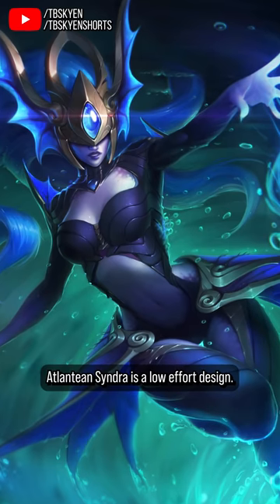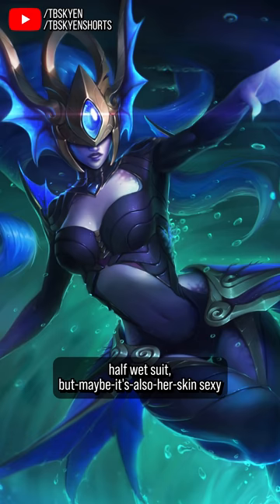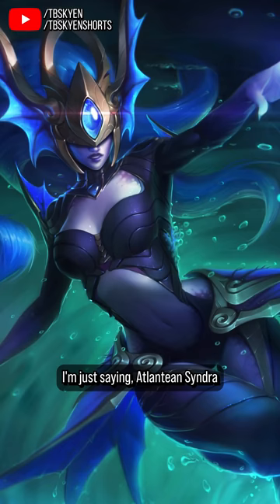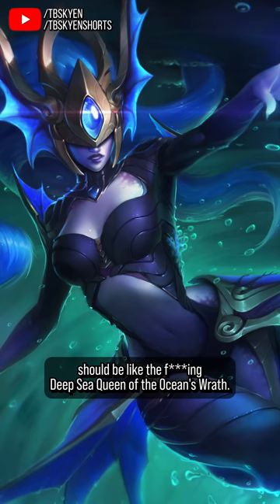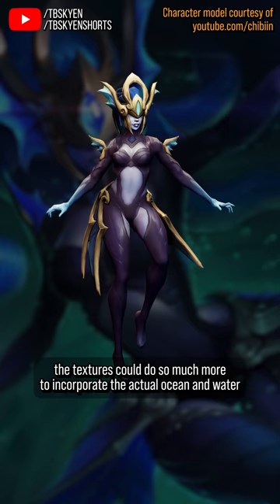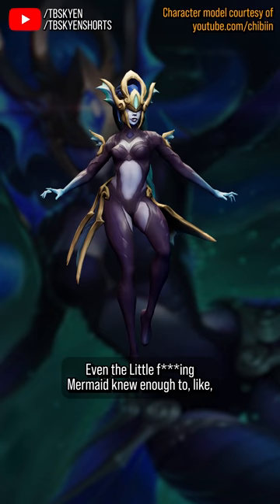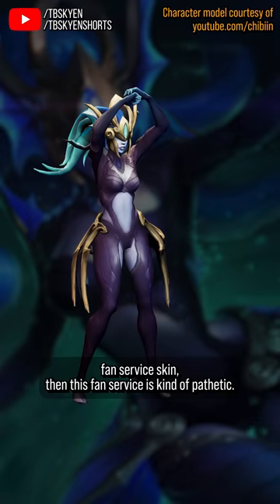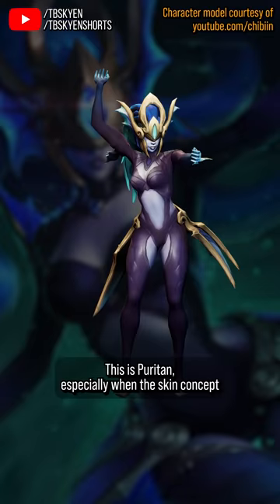Atlantean Syndra is a low effort skin design || Best & Worst Skins